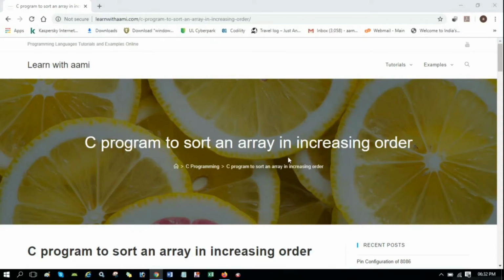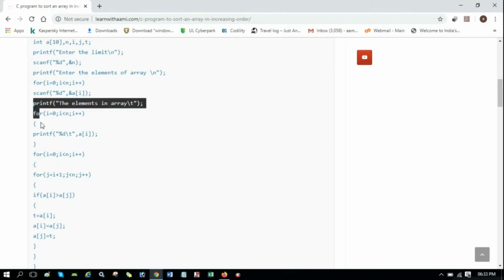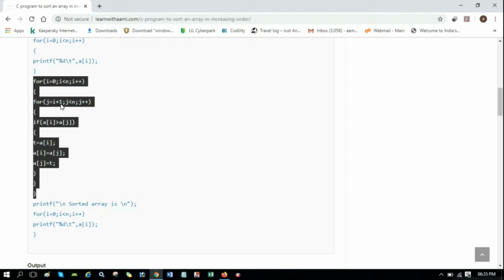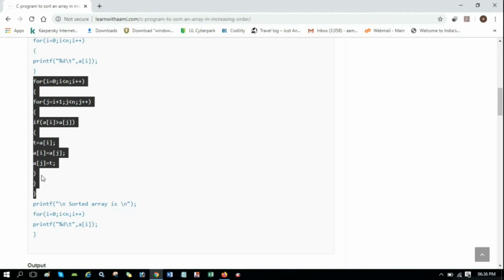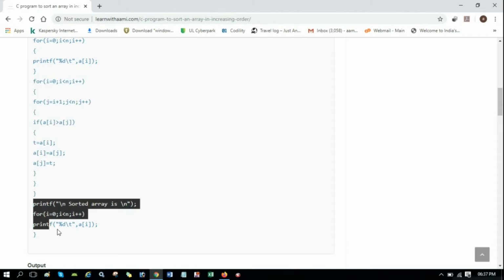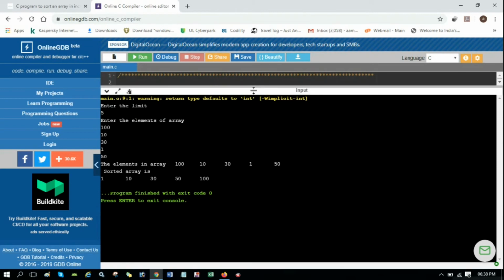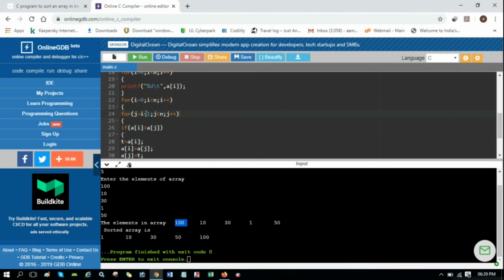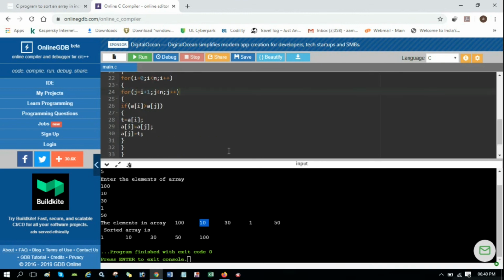C Program to Sort an Array | Linear Sort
Sorting the Element of an Array using Linear Sort | LEARN WITH AAMI